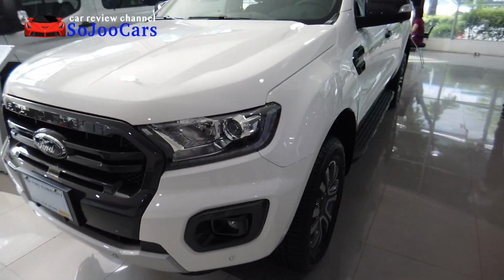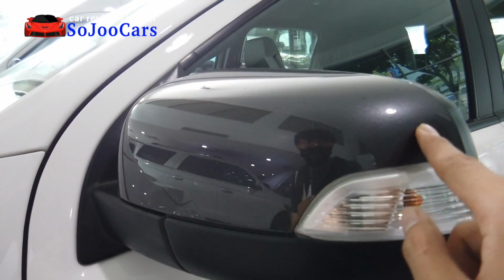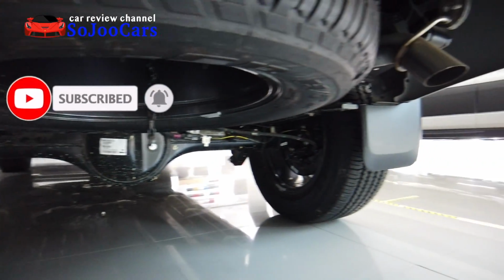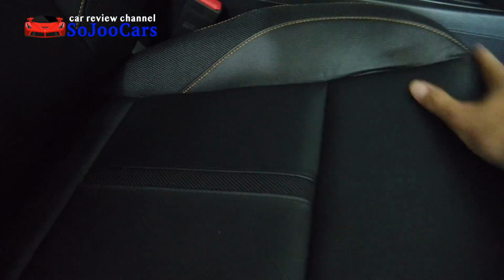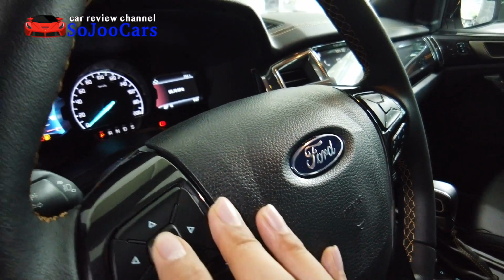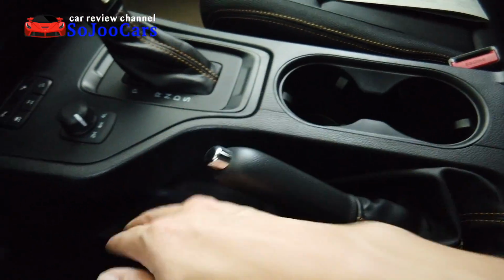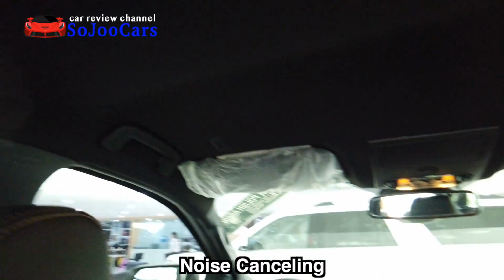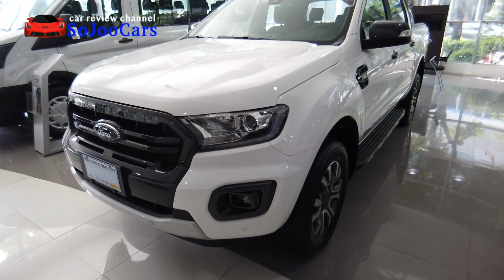2020 Ford Ranger 2.0L Biturbo Wildtrak 4X4 AT - [SoJooCars]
This video is about Ford Ranger 4x4 AT Wildtrak Biturbo.

2020 Ford Ranger 2.0L Biturbo Wildtrak 4X4 AT
2020 Ford Ranger 2.0L Biturbo Wildtrak 4X4 AT
2020 Ford Ranger 2.0L Biturbo Wildtrak 4X4 AT

Ford Global City (Pls Mention SoJooCars)

Look for: Mr. Jericho Janolo (20 years FORD Expert)